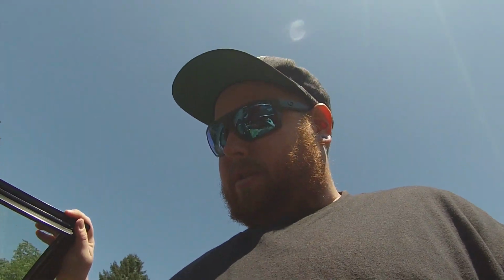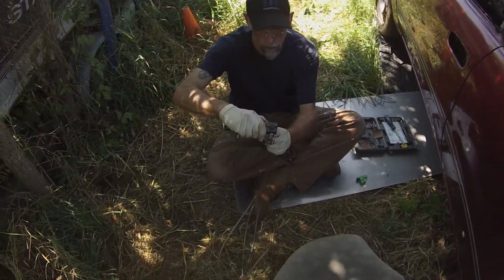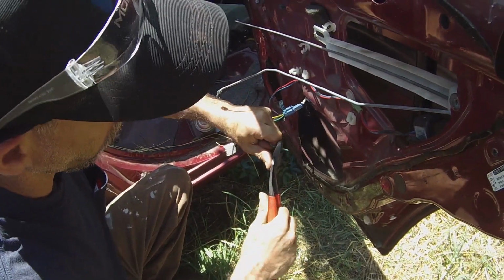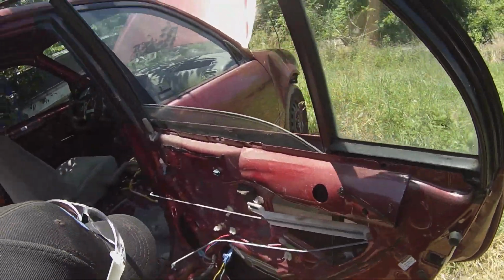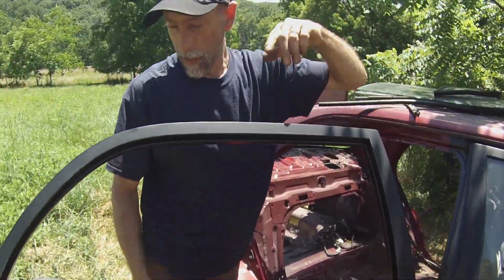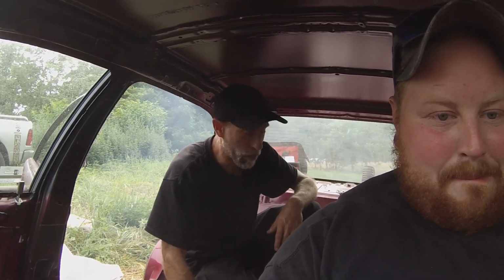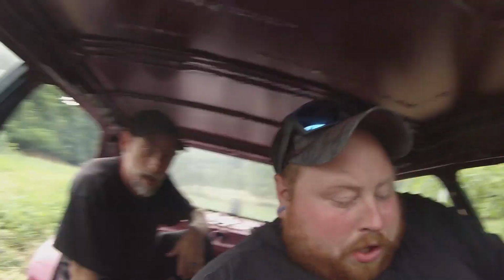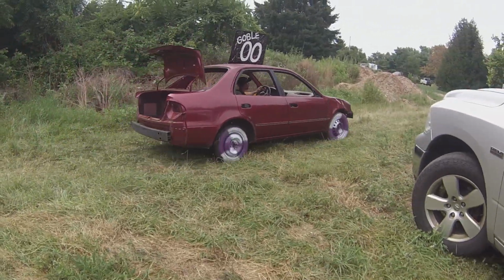Lost Footage from the Demolition Derby Car Build (2022)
We found some lost footage from last year's demolition derby car build.  Watch Justin and Jay strip doors, remove glass, fix/repair brake lines, remove the exhaust, paint the car...and then destroy it at the 2022 Warren County Farmers Fair!

Watch what happens at 8:09 for a laugh!!!

Skip to 2:45 to see Jay strip a door and remove a window without a battery in the car